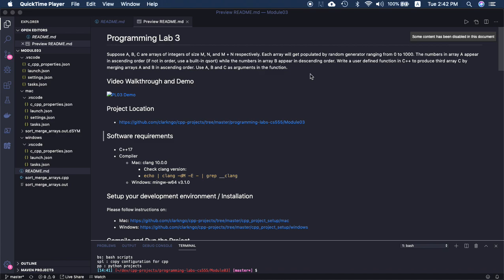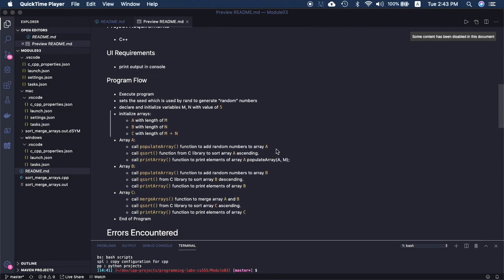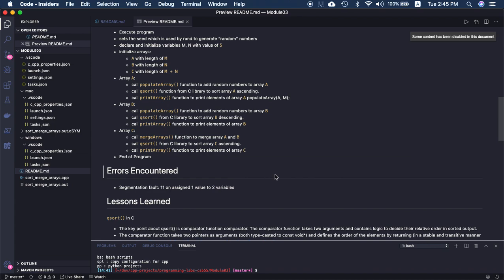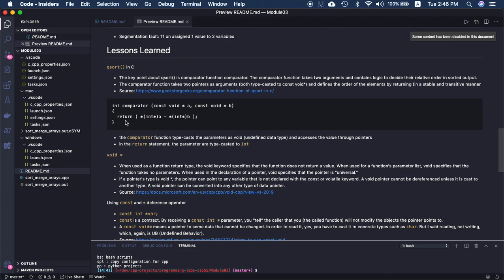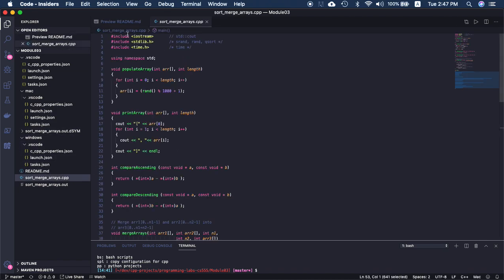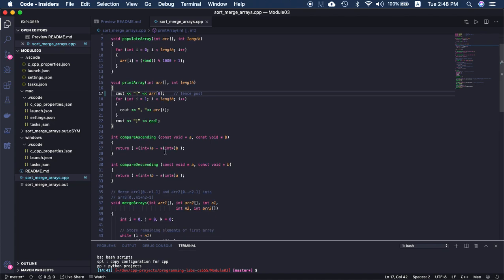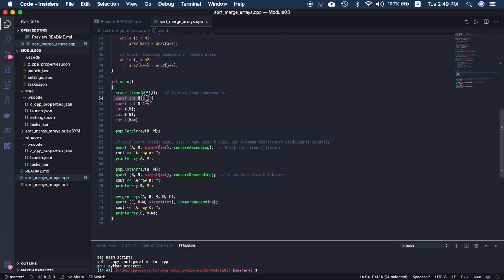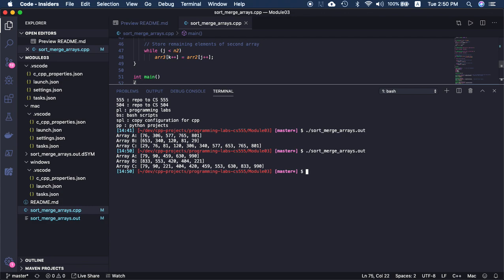CS 555 PL03 Merge and Sort Arrays